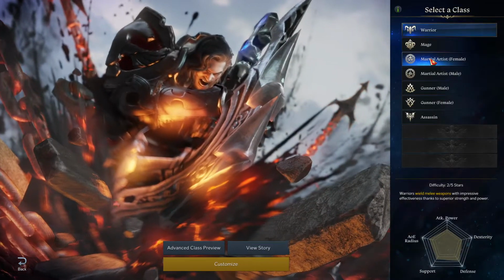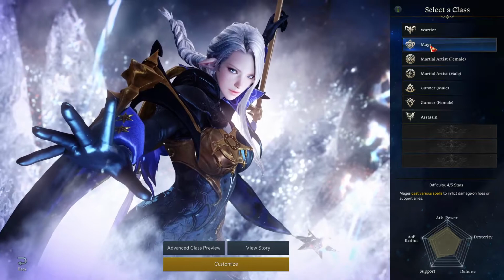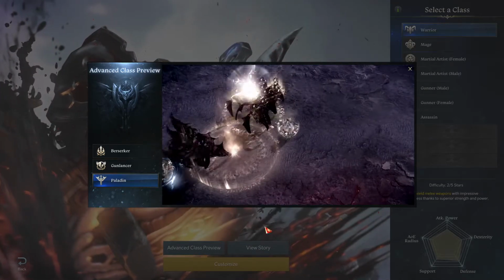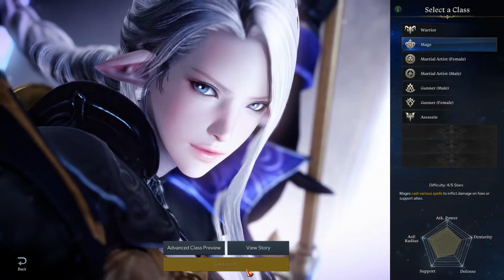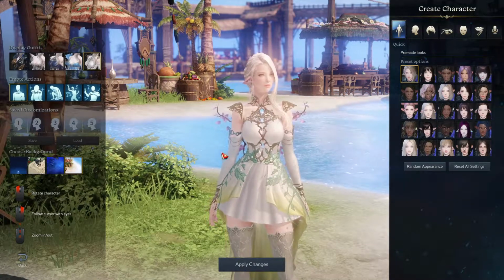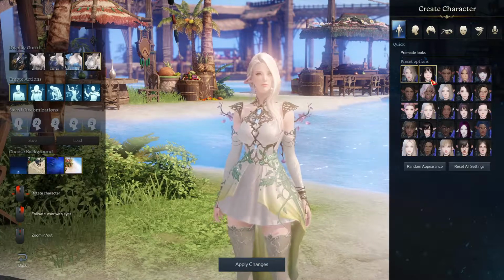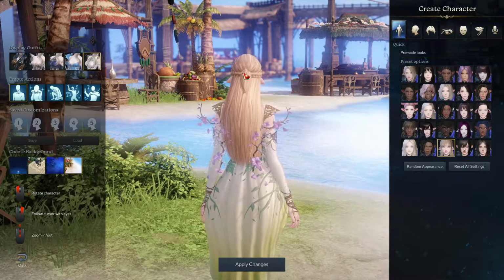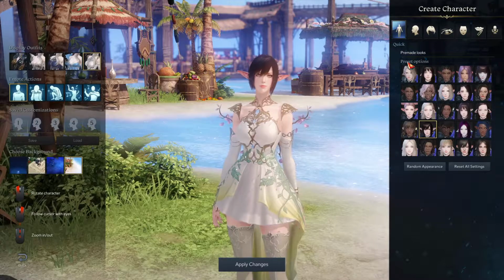Lost Ark - character customisation: Mage (female character) and Warrior (male character)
=== INTRO ===
00:00 - Warrior class intro
00:41 - Mage class intro
01:19 - reseeing Warrior, since initially it was static, due to me having seen it pre-recording.
01:27 - Martial Artist (Female)
01:42 - Martial Artist (Male)
02:01 - Gunner (Male)
02:08 - Gunner (Female), flashiest of them all if you ask me
02:26 - Assassin (wakey-wakey, time to die XD)

=== CLASS PREVIEWS ===
03:00 - Class preview - MAGE (Bard + Sorceress)
03:20 - Class preview - WARRIOR (Berserker + Gunlancer + Paladin)
03:54 - Class preview - MARTIAL ARTIST (Striker)
04:24 - Class preview - GUNNER (Sharpshooter + Deadeye + Artillerist)
05:12 - Class preview - ASSASSIN (Deathblade + Shadowhunter)

=== MAGE PROFESSION ===
06:06 - Mage outfit view + taunts
08:08 - preset face visualisation (premade faces)
12:54 - Faces tab (Face customisation: face type)
13:59 - Hair tab
17:38 - Eyes tab
18:42 - Skin color tab
19:34 - Special tab (a.k.a makeup, tattoo, extra)
22:45 - Voice tab (aka voice selection)

=== WASN"T ME, I SWEAR XD ===
24:13 - music died XD

=== WARRIOR PROFESSION ===
25:04 - Warrior class preview
25:14 - Warrior outfit view + taunts
26:30 - preset faces preview (premade faces)
27:46 - Faces tab (Face customisation: face type)
29:06 - Hair tab
30:20 - Eyes tab
31:13 - skipped directly to Special tab
31:49 - Voice tab (aka voice selection)